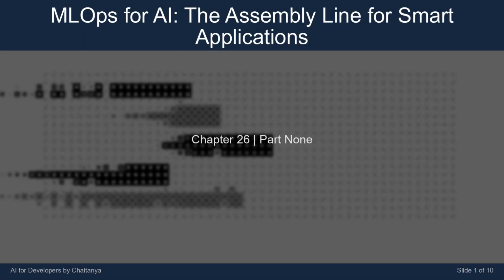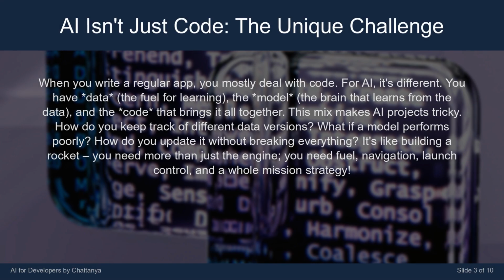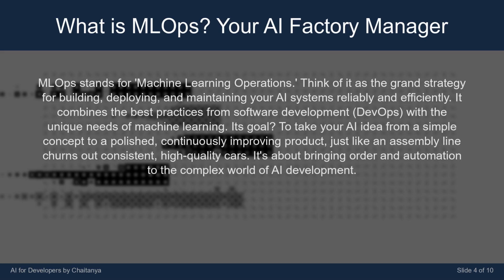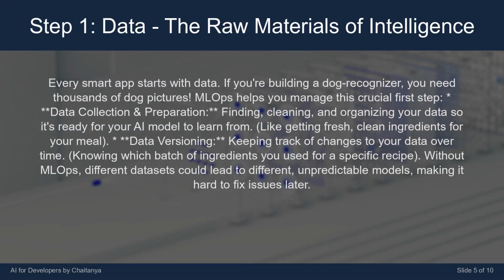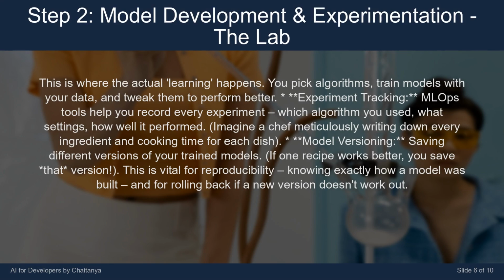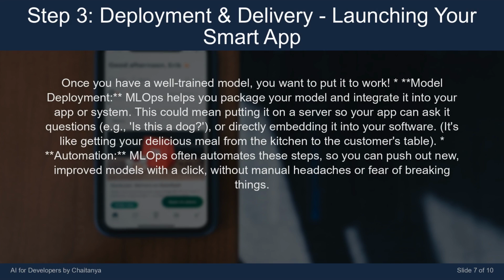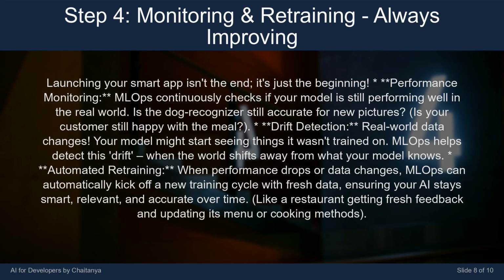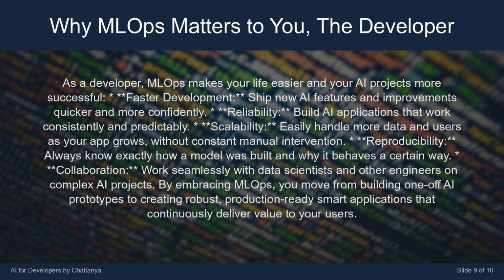MLOps for AI: The Assembly Line for Smart Applications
Today's Lesson: MLOps for AI: The Assembly Line for Smart Applications